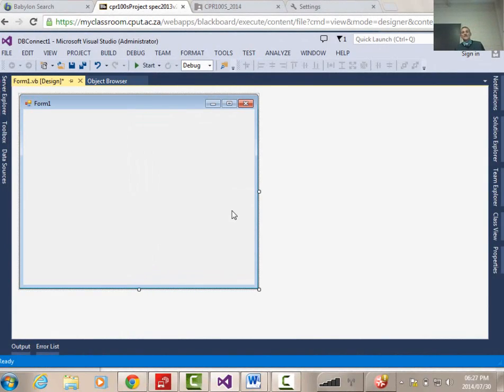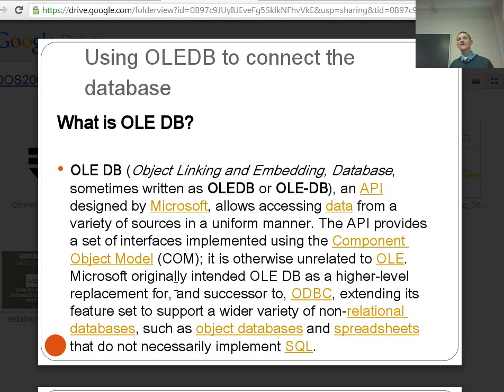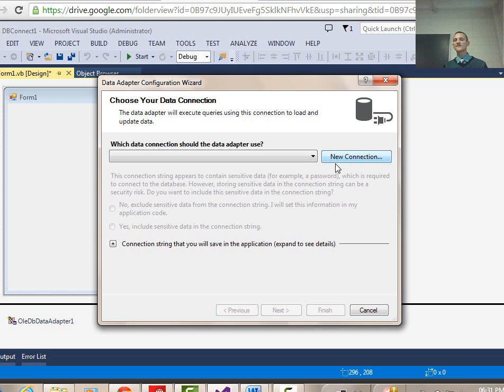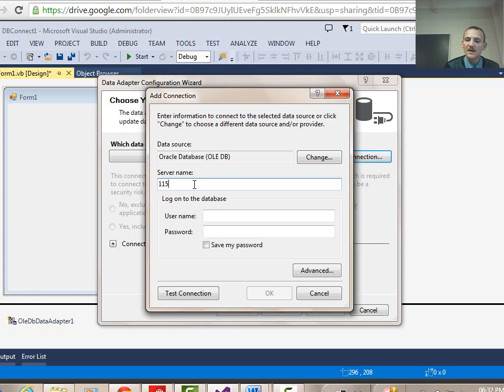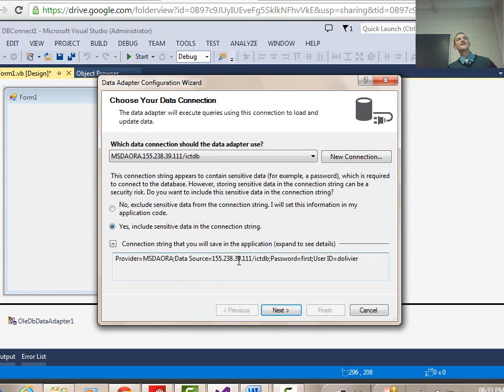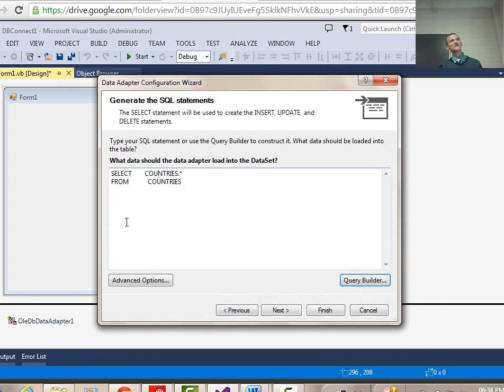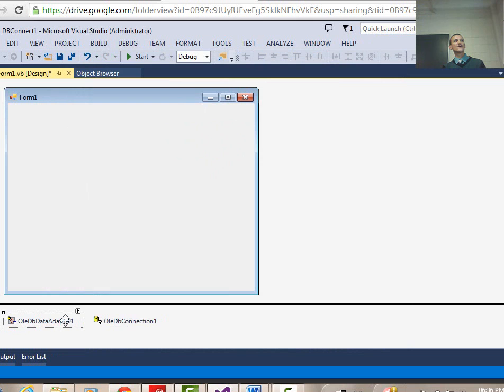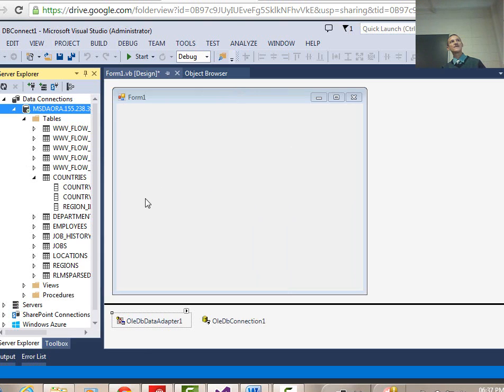VB_30Jul14_Connecting to an Oracle Database.wmv